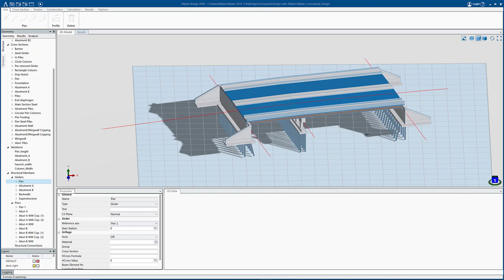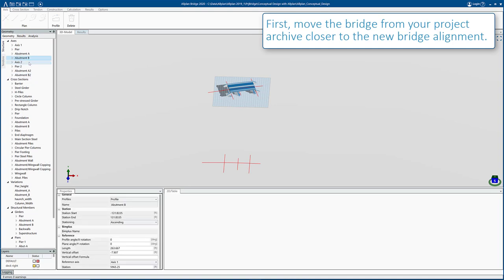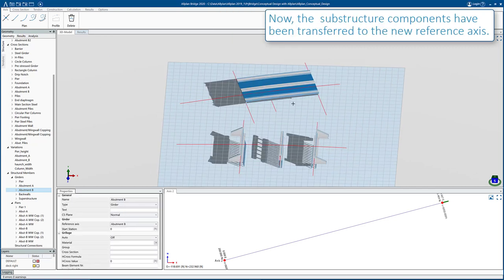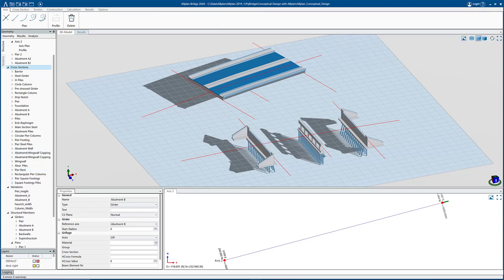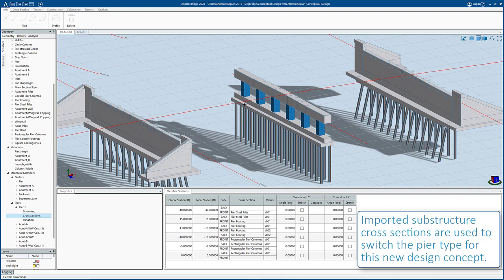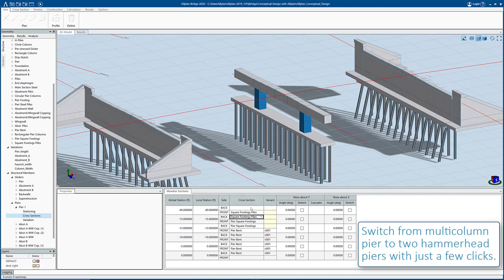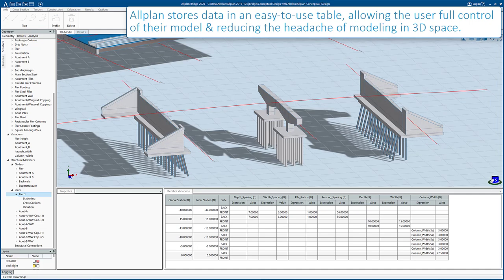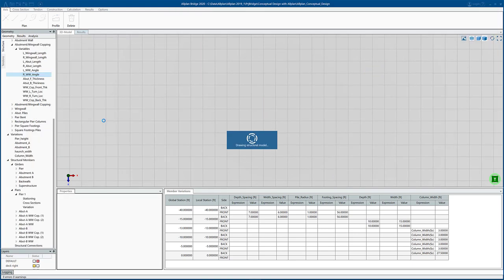Conceptual Bridge Design: Using Previous Projects to Submit New Bids for Bridge Projects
Learn how easily you can utilize previous bridge models, and project data, to redevelop a concept and submit it for a new project bid. Watch our informative webinar - Conceptual Design: Great Bridges Begin with Great Models